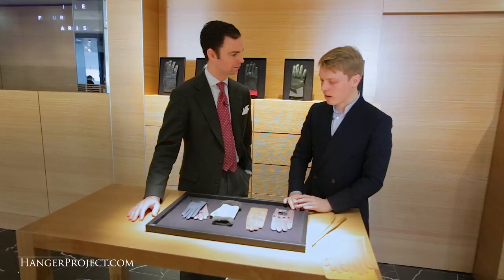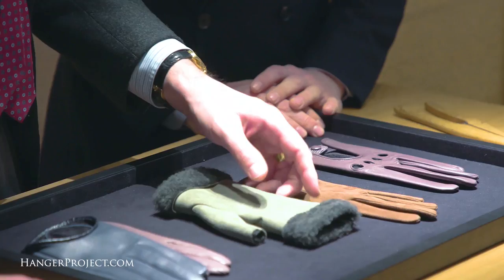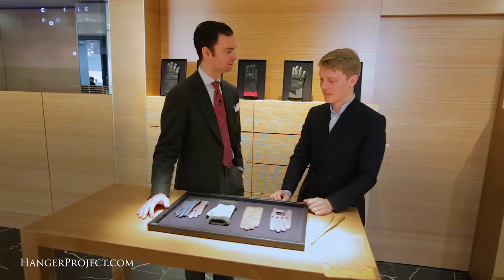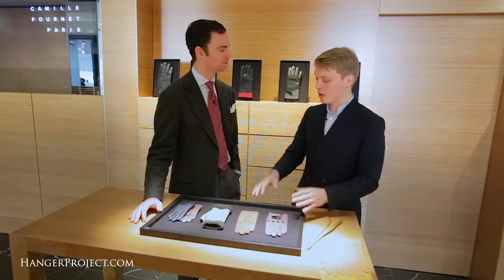Women's Gloves | Made by Lavabre Cadet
Kirby Allison of Hanger Project had the pleasure of visiting Lavabre Cadet Atelier in Paris and learn all about the glove making process and what makes them stand out from other glove makers. Jean-Baptiste Rosseeuw shows us the different kinds of gloves that Lavabre Cadet makes for women.

Maison Lavabre Cadet was founded in France in 1946 and has since produced some of the finest gloves in the world. The Maison counts glamorous and famous individuals among its distinguished clientele, along with some of the most exacting luxury houses in the world such as Dior, Chanel, Givenchy, and Hermès. Lavabre Cadet uses only the absolute finest hides and skins available without compromise, a dedication which perfectly complements its small-scale production. Lavabre Cadet’s exceptional quality is most evident in the plentiful but incredibly precise hand stitching and complicated two-panel glove patterns and, incredibly, even single-panel patterns.

We are pleased to offer an exclusive made-to-order Special Project with Lavabre Cadet.